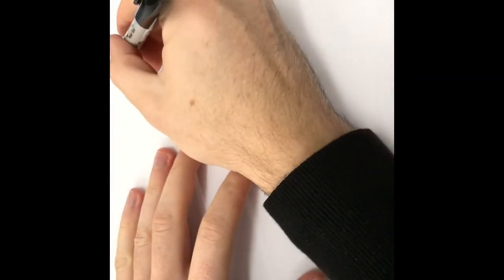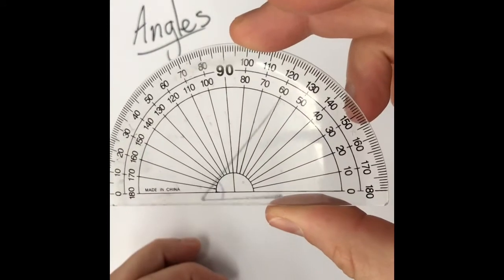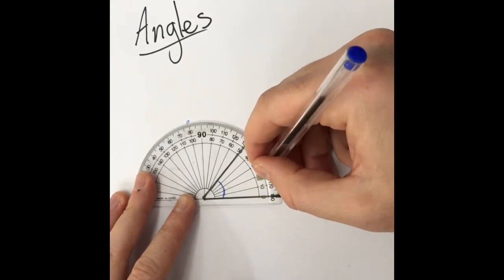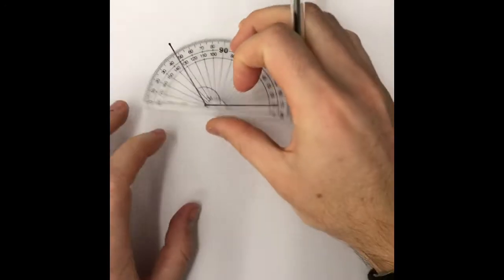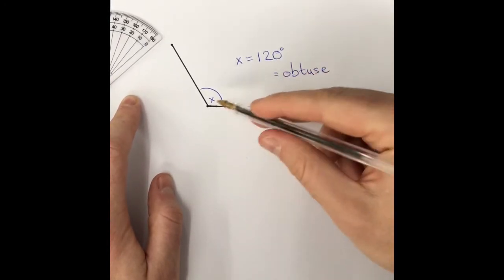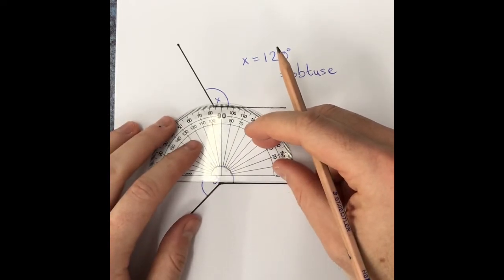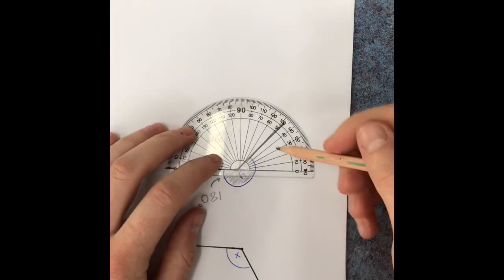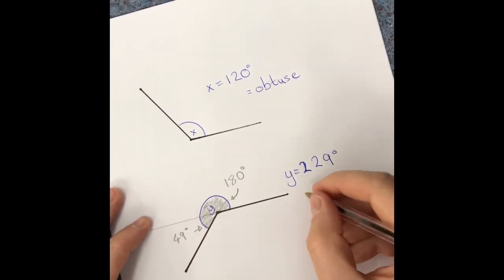Using a protractor